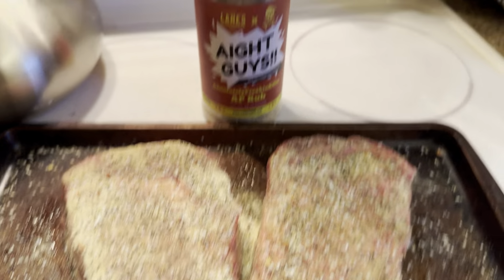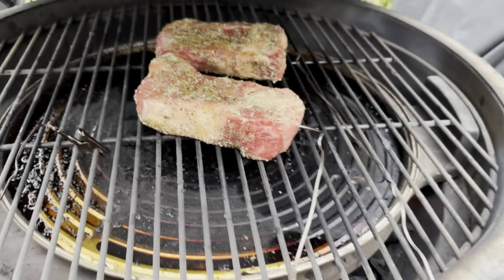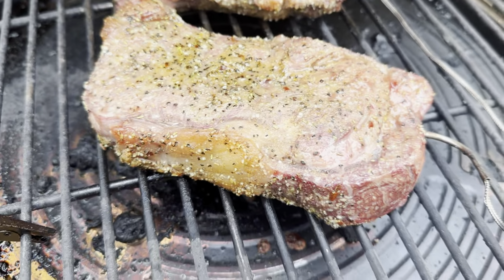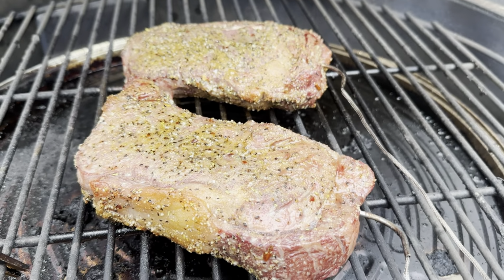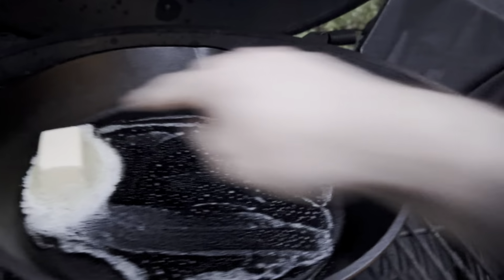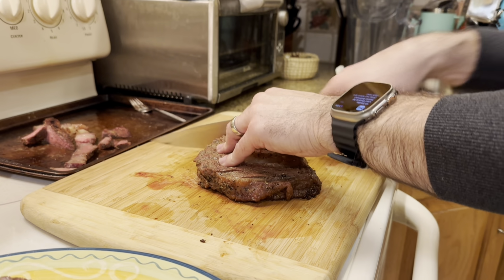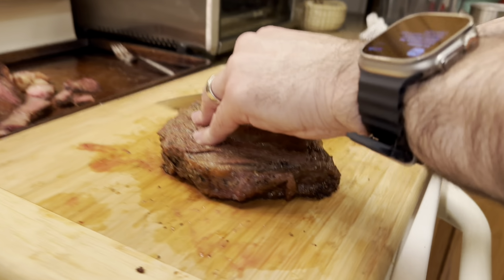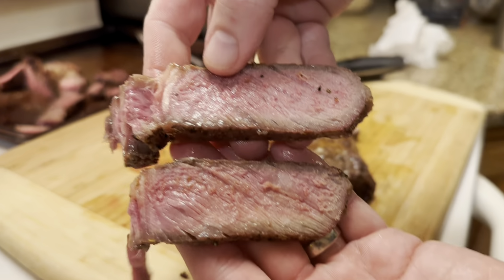One Simple Trick For Incredibly Juicy, Seared Ribeye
In this video, we're cooking up a mouthwatering cast iron seared ribeye on the Big Green Egg. The Big Green Egg's high heat capabilities make it the perfect tool for achieving a perfect sear on your steak. Watch as we season, sear, and sizzle our way to a juicy and flavorful ribeye steak that will have your taste buds begging for more. Whether you're a seasoned griller or a novice, this recipe is sure to impress your friends and family at your next BBQ. Fire up your Big Green Egg and get ready to feast on this delicious dish!